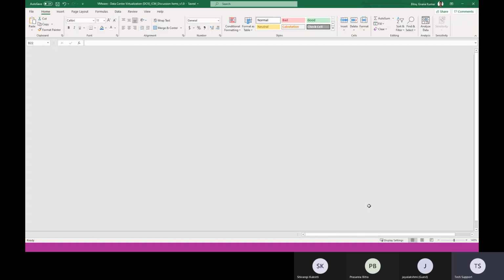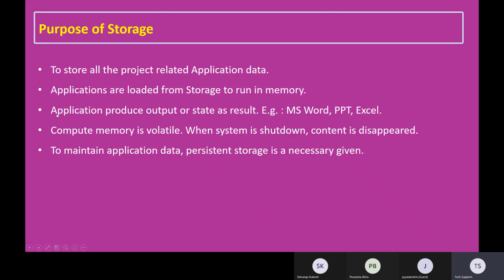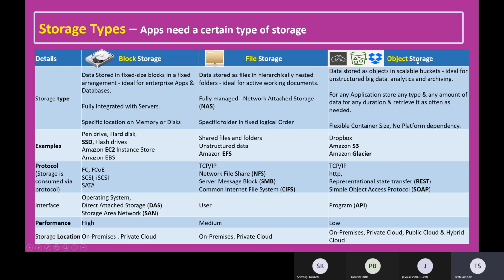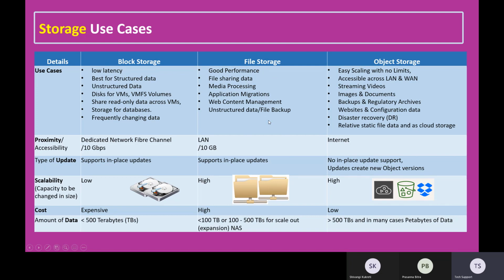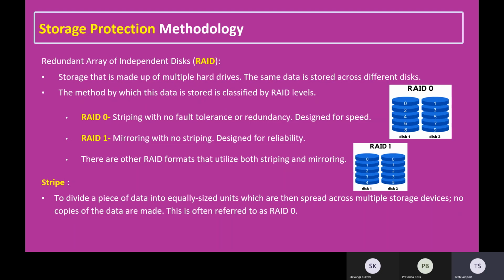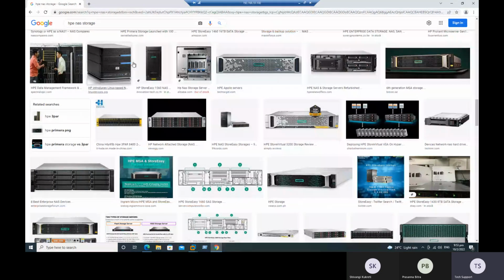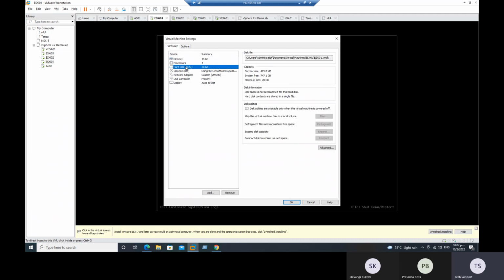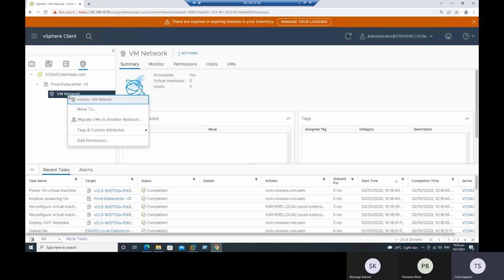15. Essential vSphere Storage Concepts: Protection, Use Cases & Demo Lab Setup | Must-Watch Guide!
15. vSphere 7.x_vSphere Storage Concepts & Home Lab

Basic Storage Concepts
Local Disk Storage Protocols
Storage Types
Block, File & Object Storage - Use Cases
Storage Protection
vSphere Storage - Overview
Demo Lab - Setup

VCP-DCV
VCSA Deployment
NSX-T
Block Storage
File Storage
Object Storage
# vSphere Storage